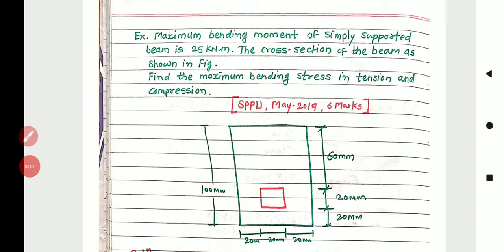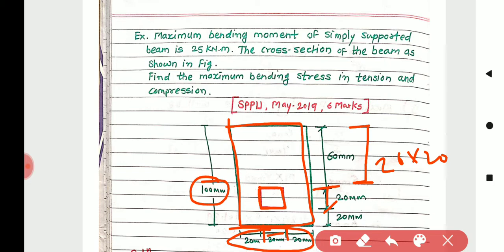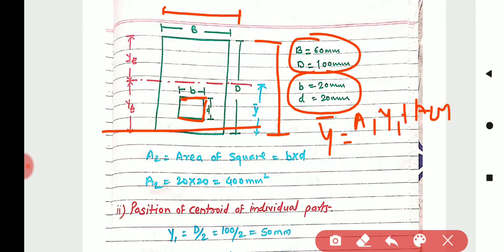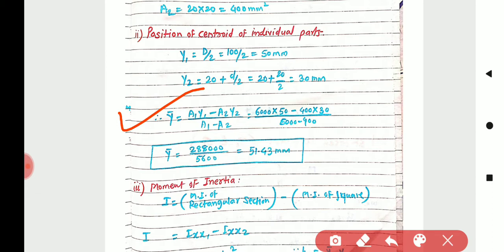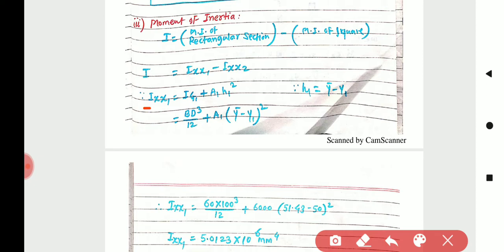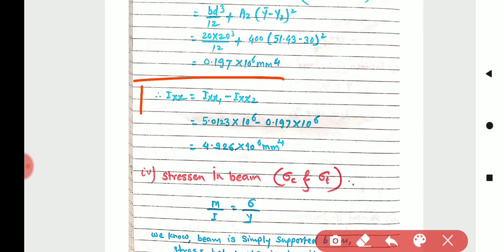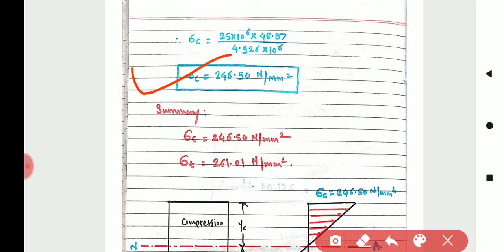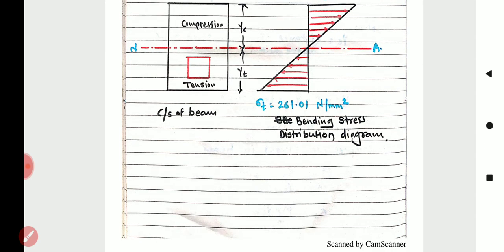Calculation of Bending Stress in Hollow Rectangular Beam ? | SOM | MOS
How to Calculate Bending Stress in Hollow Rectangular Beam ? | SOM | MOS